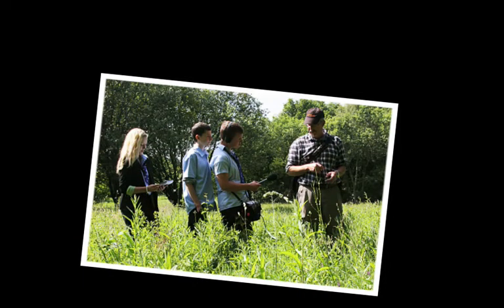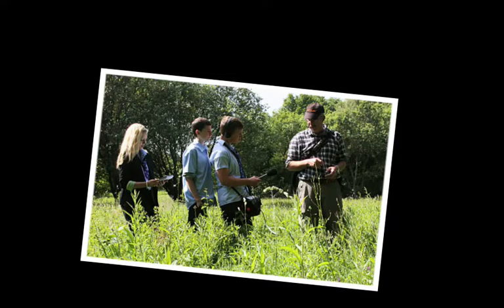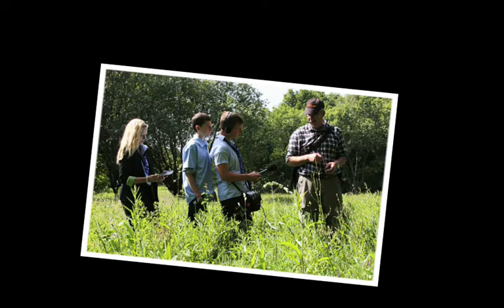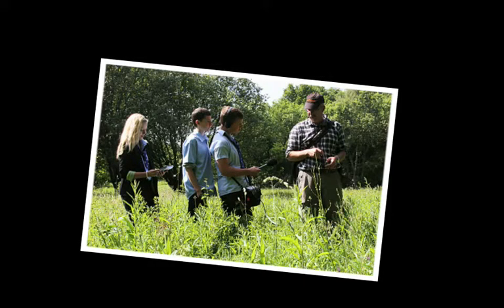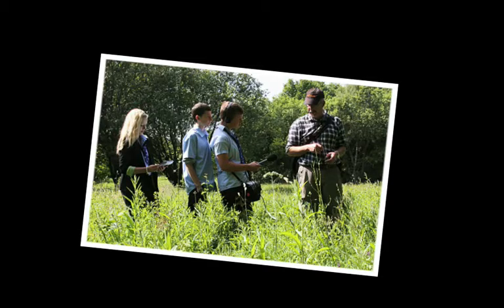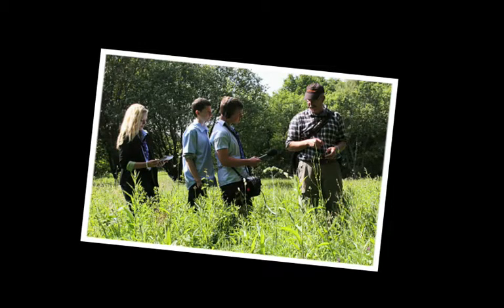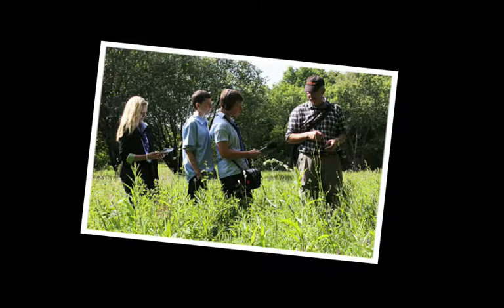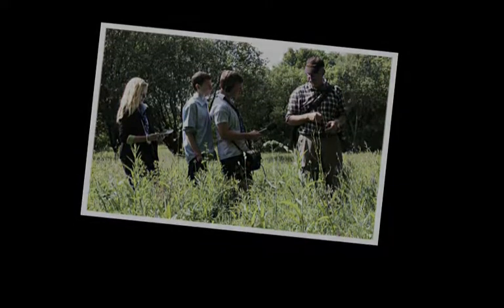Pete Lambert - Shropshire Wildlife Trust